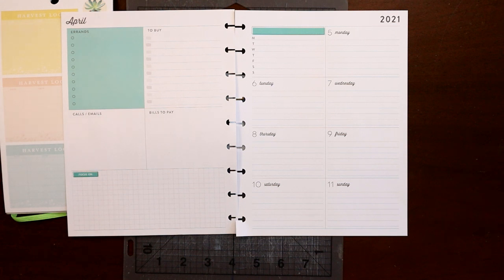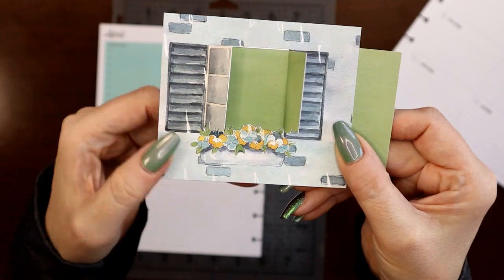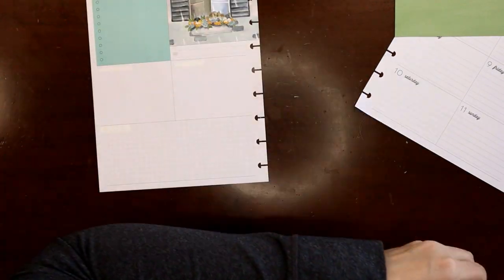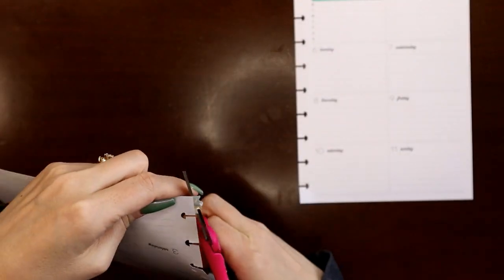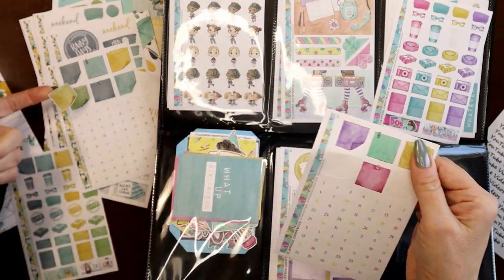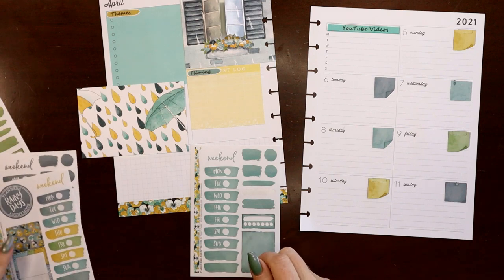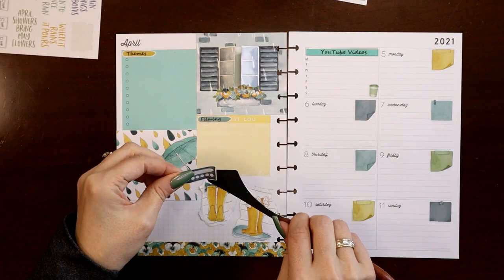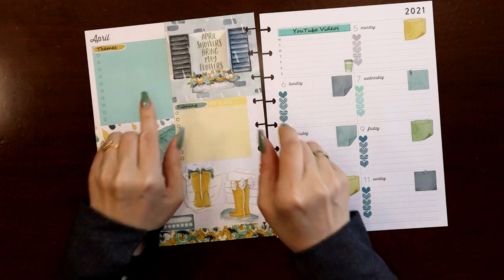Classic Dashboard Plan with Me for April 5 to 11 with Judi of JLBCrafts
In this video I'll be planning in my classic size, dashboard layout, social media planner for the week of April 5th through 11th.  I'll be using the Planners Anonymous "Rainy Days" subscription box and sticker kit.

MY FAVORITE TOOLS:

Angled Tweezers

Sharp Tweezers

Pallet Knife

Full Sheet White Sticker Paper:

Clear Matte Sticker Paper:

Black Storage Album: